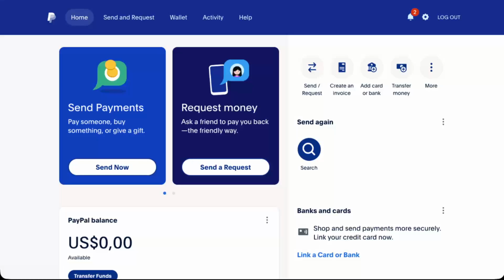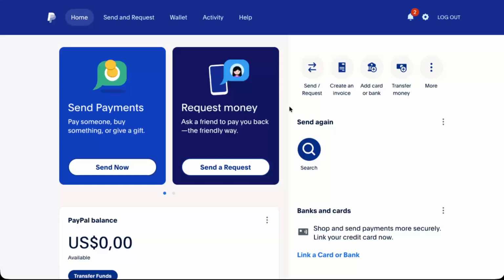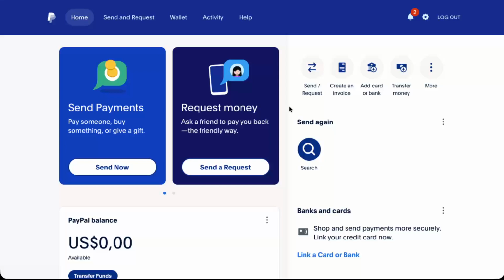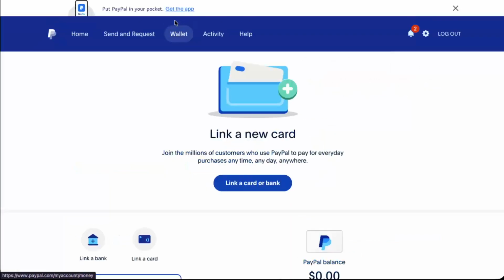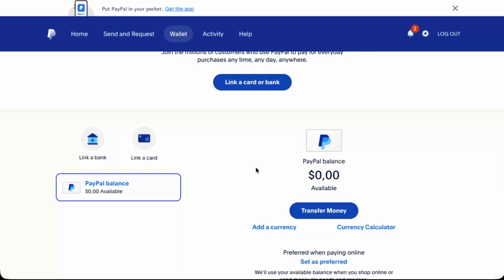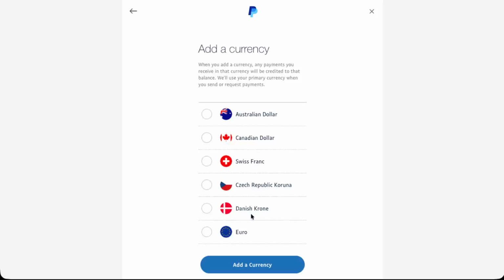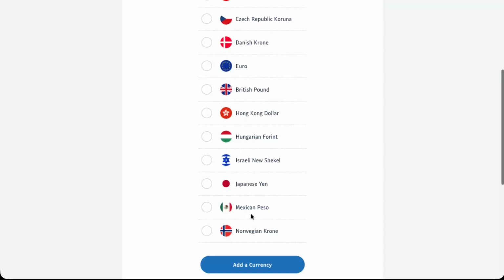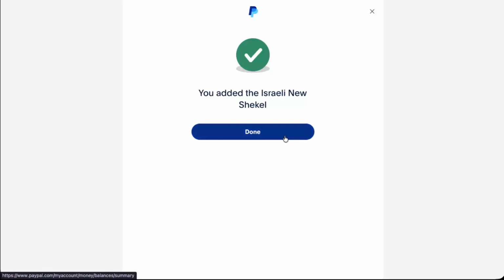How To Change Currency In PayPal App (2026) | Account Settings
How to change currency in PayPal app is exactly what you’ll learn in this step-by-step tutorial. In this video, I show you the latest, correct way to switch, add, and manage currencies inside your PayPal mobile app so you always see balances in the currency you prefer. You’ll follow along on-screen as we open settings, update your primary currency, and convert balances without hidden mistakes or wrong menu options. This method works with the current PayPal interface, so you’re not wasting time on outdated instructions. By the end, you’ll feel confident adjusting currencies for travel, online shopping, or international clients. Watch through to make sure you don’t miss any important shortcuts or security tips.